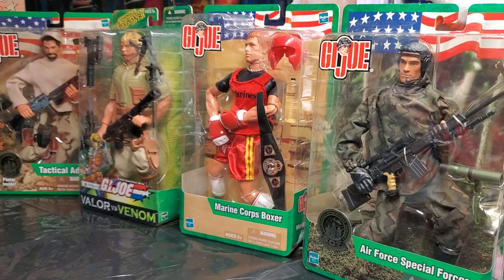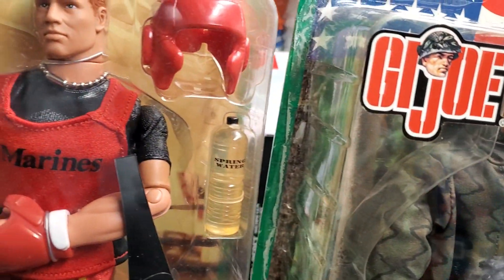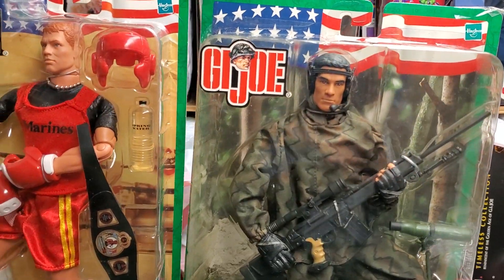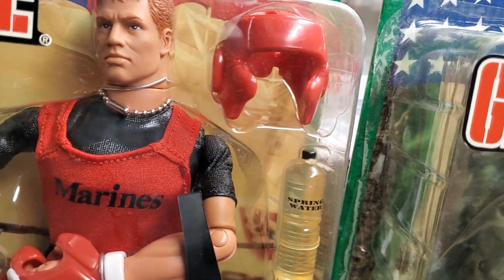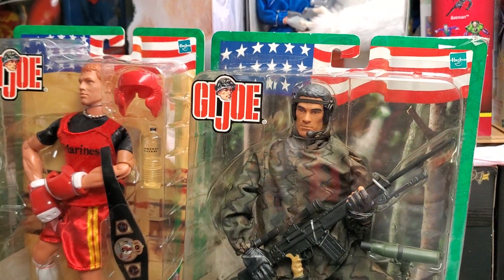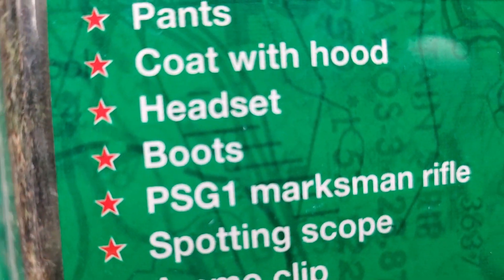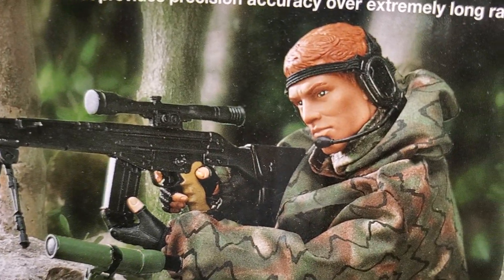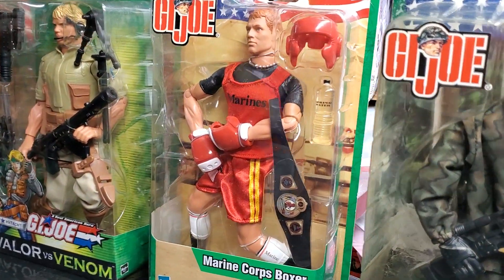GIJOE 2003 CARDED FIGURES CHRONICLES PART 3 !!!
WELCOME TO THE MIB MASTER TOY MUSEUM !!! TODAY, FOR YOUR VIEWING PLEASURE, MIB CONTINUES HIS SERIES OF THE 2003 GIJOE CARDED FIGURES !!! THIS IS THE THIRD INSTALLMENT OF THIS EXCITING SERIES, THAT CHRONICLES THE HISTORY OF THE 2003 GIJOE CARDED FIGURE TOY LINE ! DO REMEMBER SOME OF THESE BEAUTIFUL GIJOES ? TUNE IN TO FIND OUT !!!